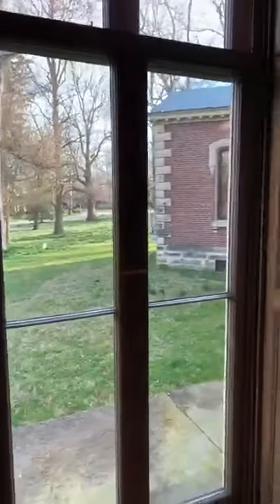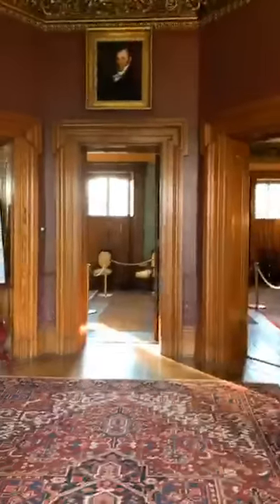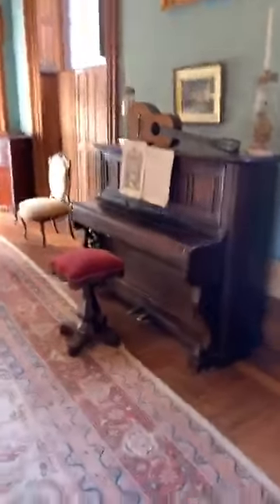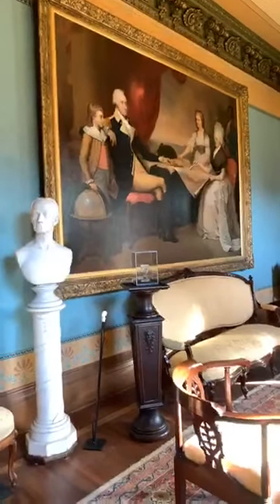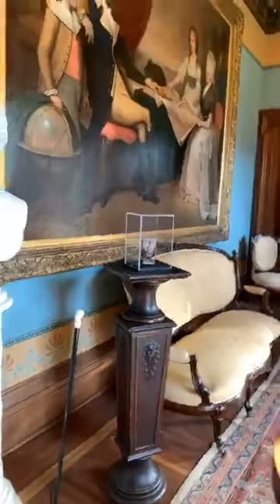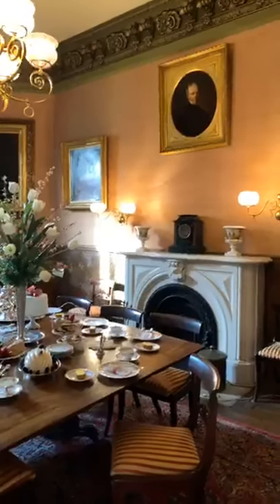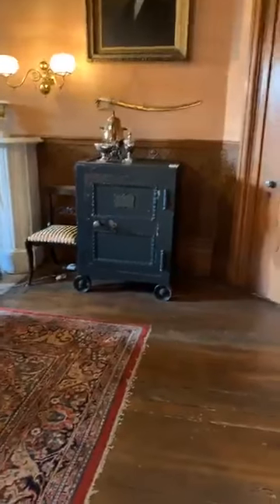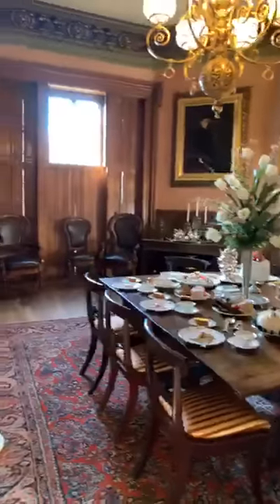Wake Up With Ashland - March 26, 2020 - Entrance Hall, Drawing Room, Dining Room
A brief tour of Ashland's entrance hall, drawing room, and dining room.